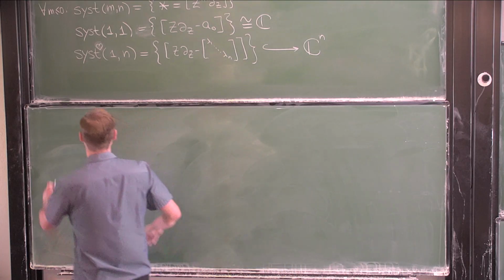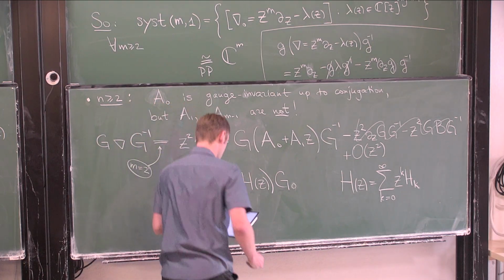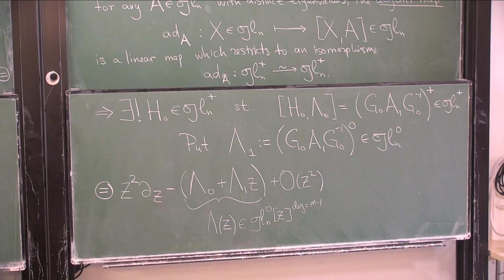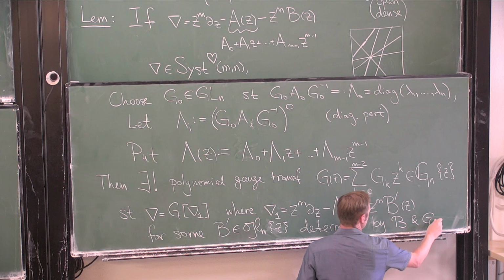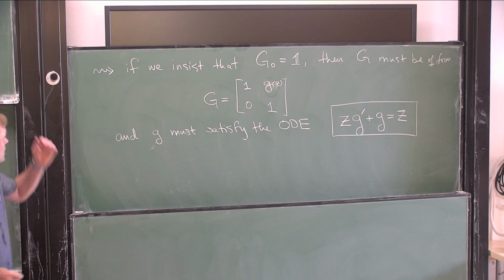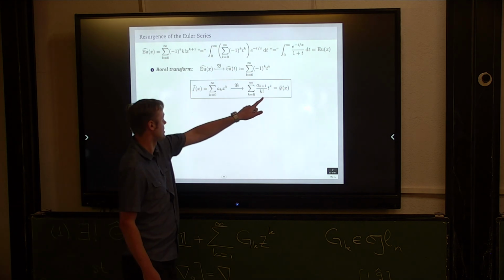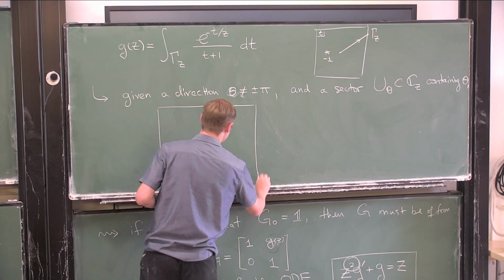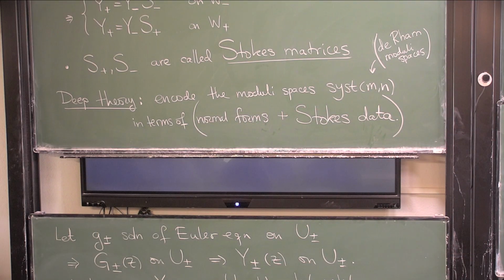Singular ODEs and the Stokes Phenomenon II, N. Nikolaev (University of Birmingham)